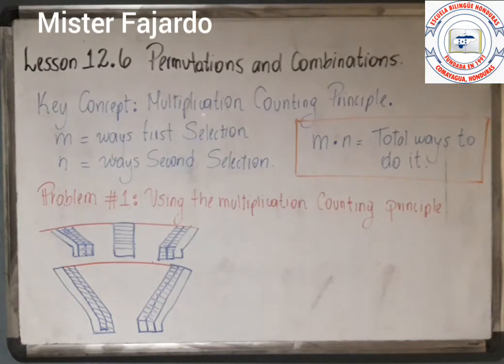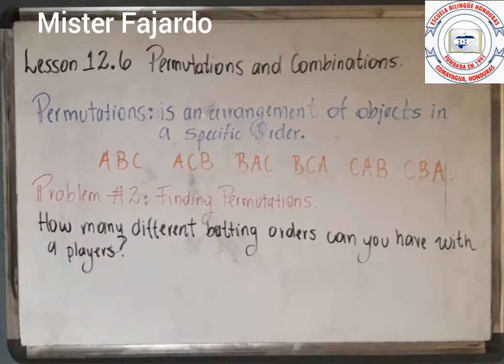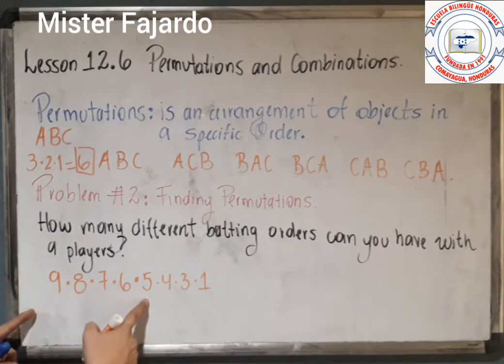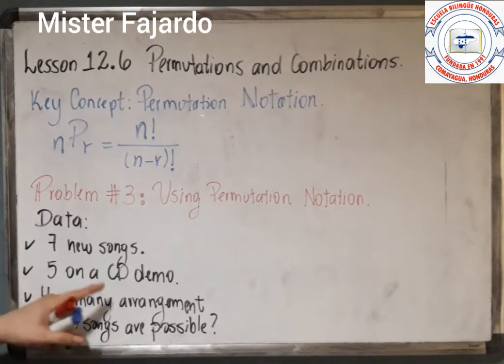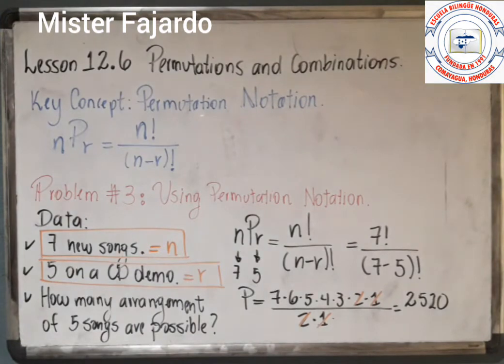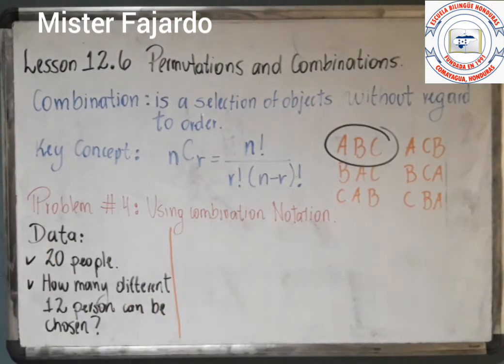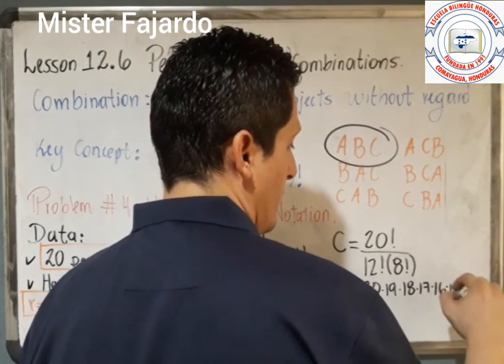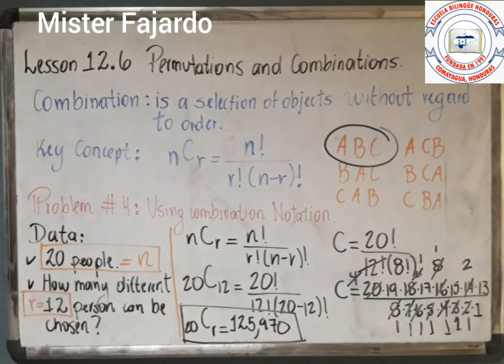Lesson 12.6 Permutations and Combinations